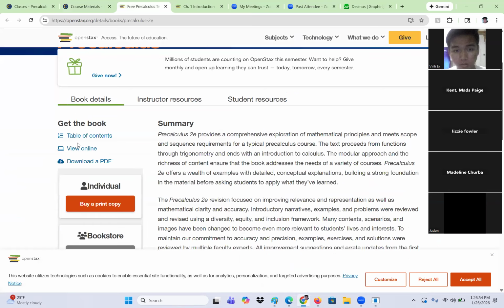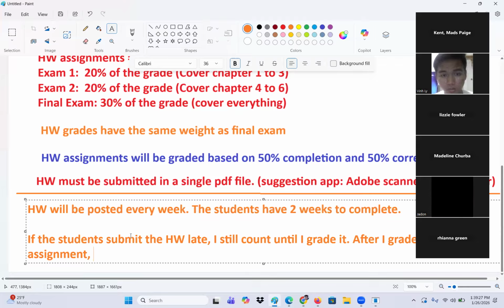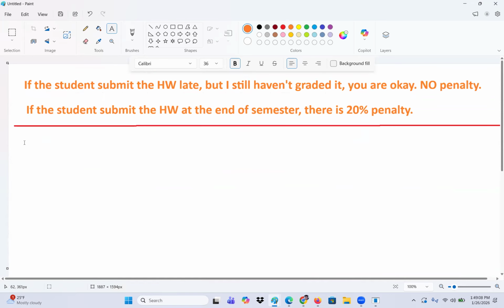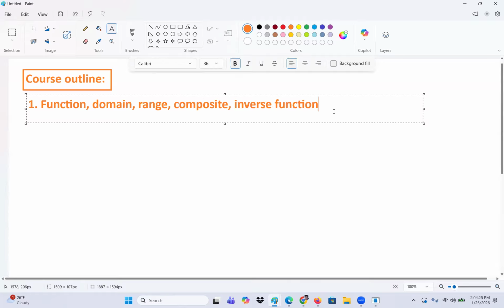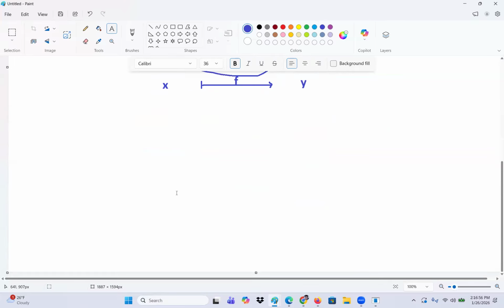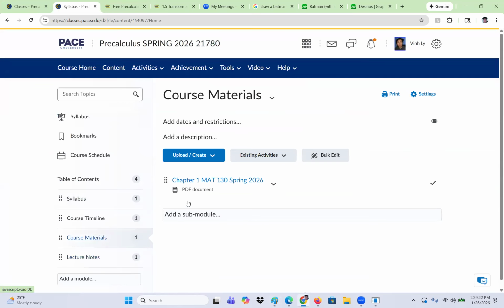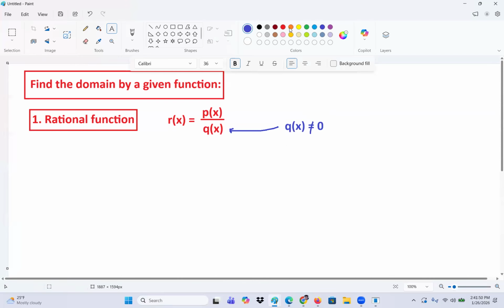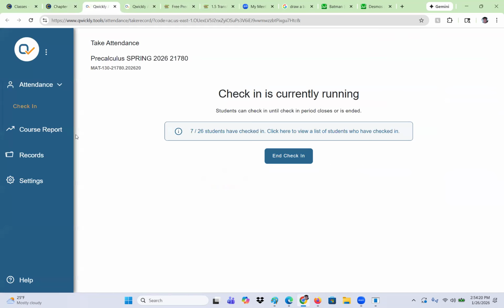MAT 130 - Chapter 1 Spring 2026